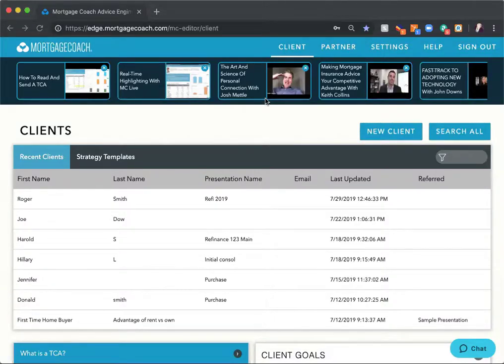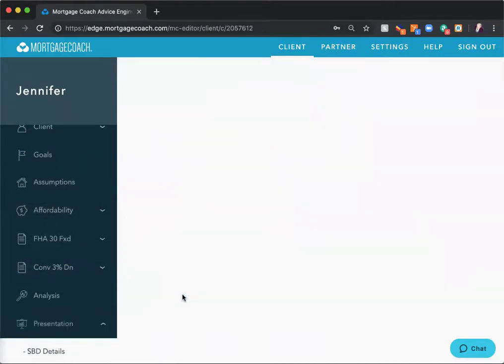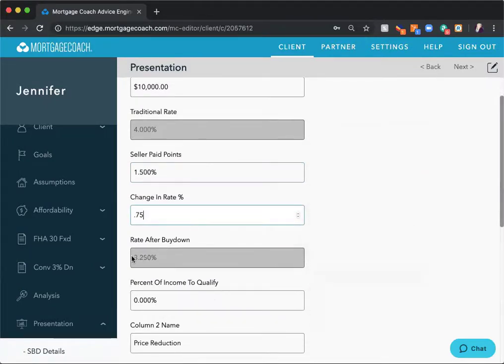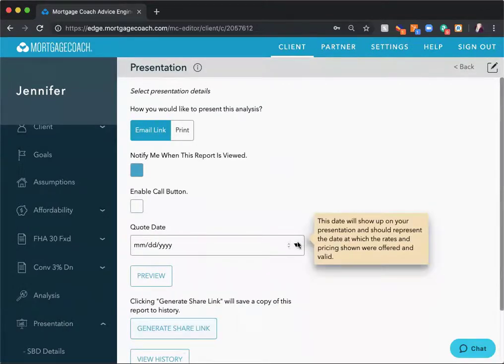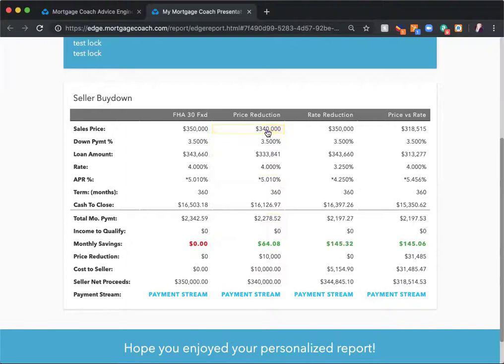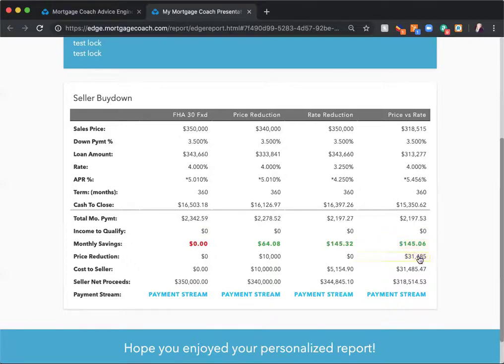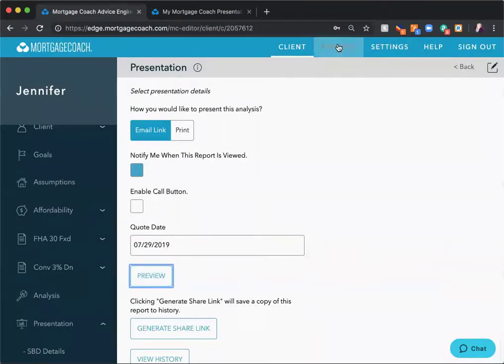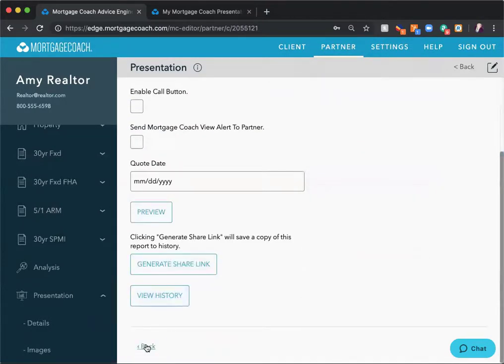Seller Buydown - Advice Engine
Hosted by Tina Bradford